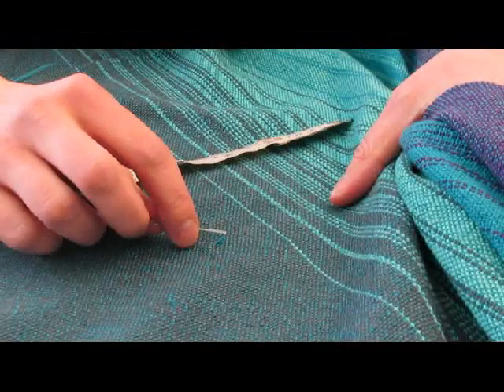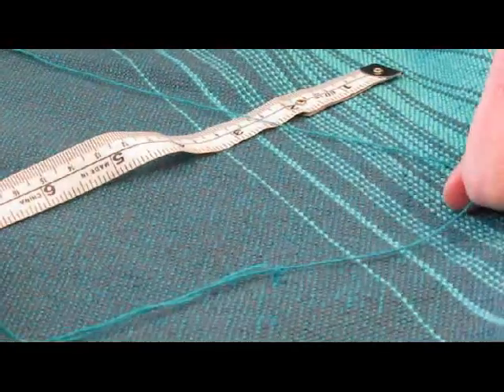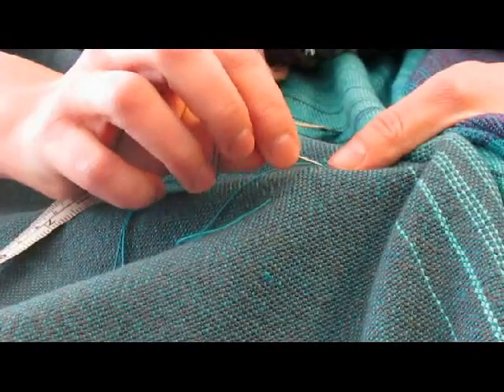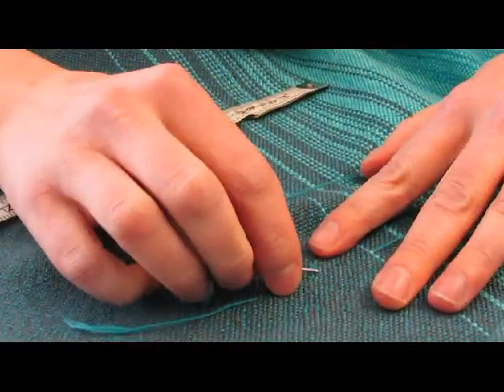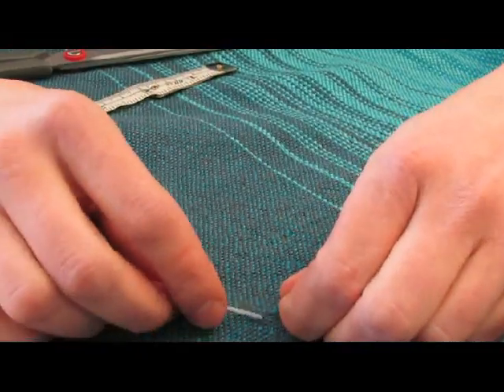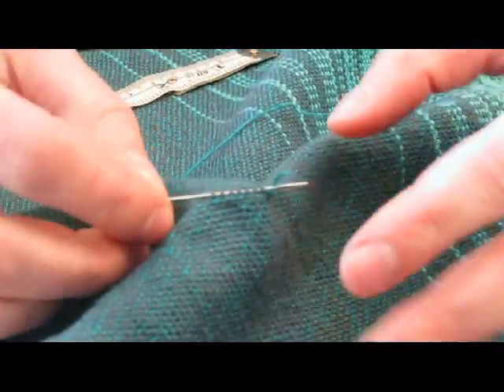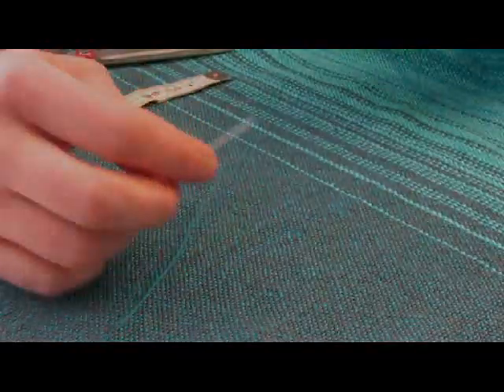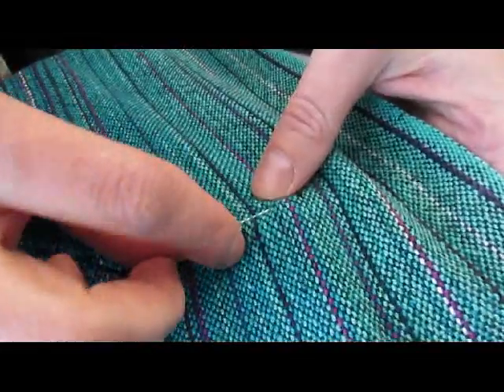How to Repair a Knot in Handwoven Wrap Fabric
Weaver's knots, twists, slubs, inconsistent plys, broken threads, skipped threads can all be fixed using this simple technique of weaving a "replacement" thread into place in the fabric and cutting the original thread out.